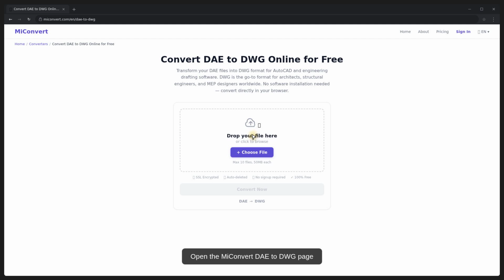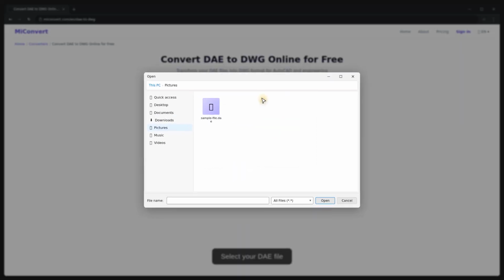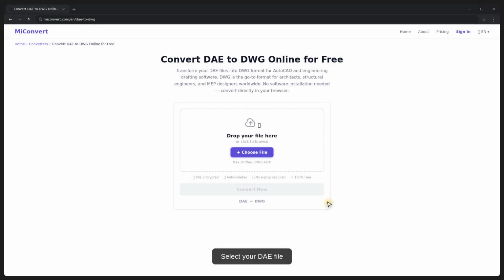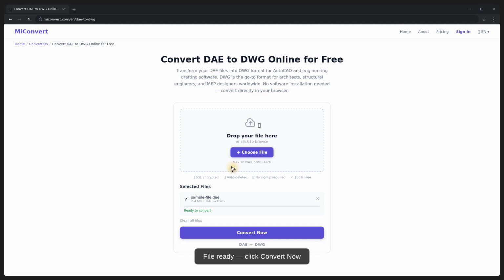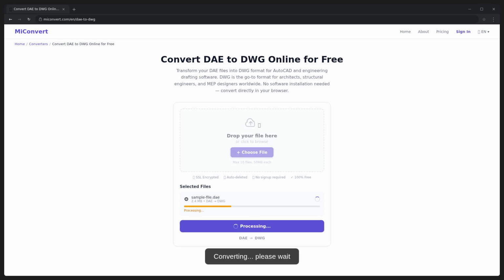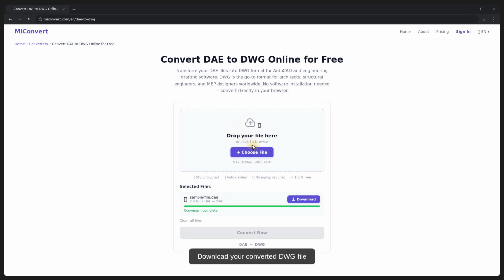Tips to Convert DAE to DWG on PC & Mobile Without Apps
Detailed guide on how to convert DAE files to DWG quickly, for free, and without losing original quality. Perfect if you need to process file formats, reduce size, or upload files to systems that only support DWG format.

⏳ Main video content:
0:00 - Intro to DAE to DWG converter
0:06 - How to search on Google
0:14 - Accessing MiConvert for free
0:20 - Uploading the DAE file to the system
0:28 - Starting the conversion to DWG
0:35 - System is processing online...
0:41 - How to safely download the DWG file
0:48 - Outro and thanks